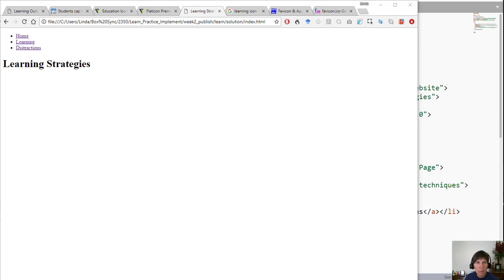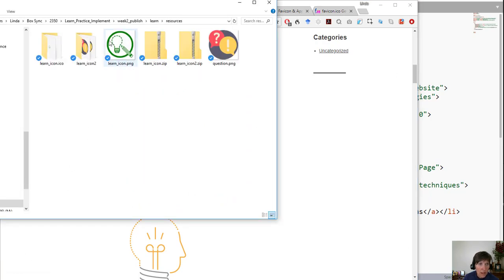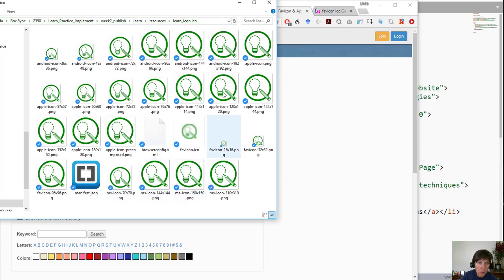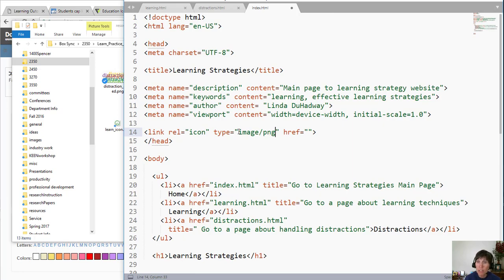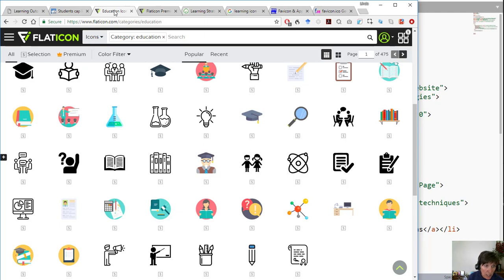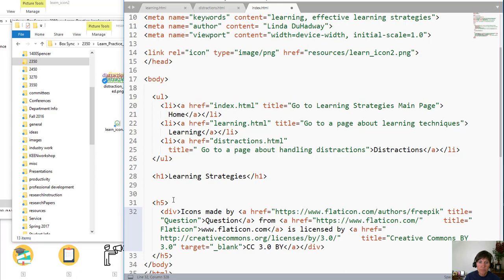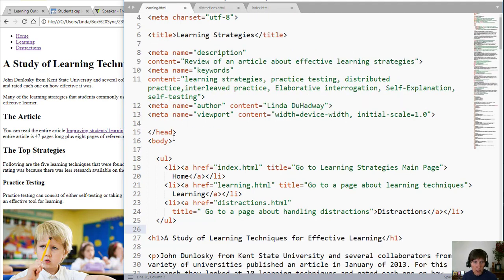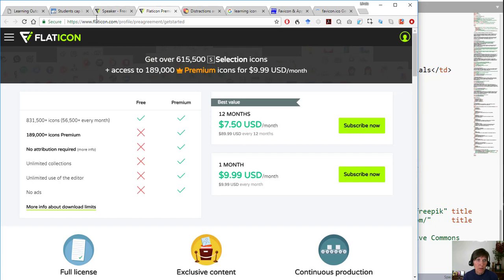Publishing, Part 3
This demonstrates how to add a favicon to a website.